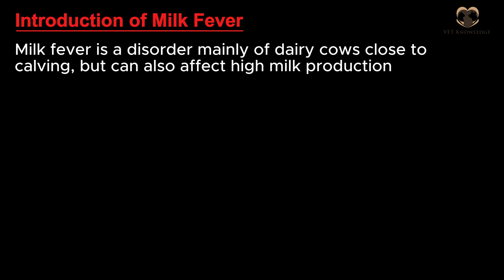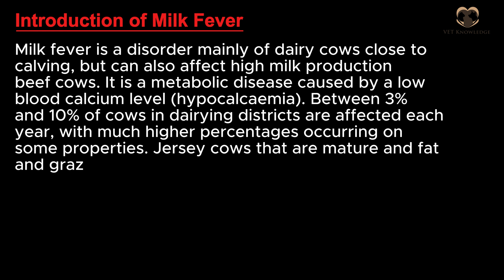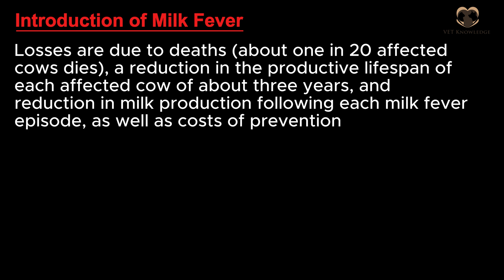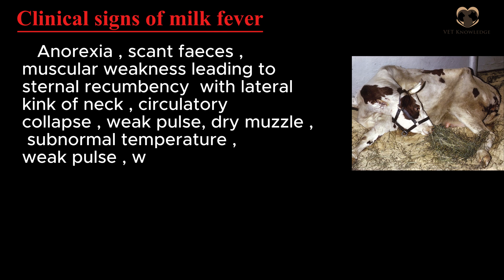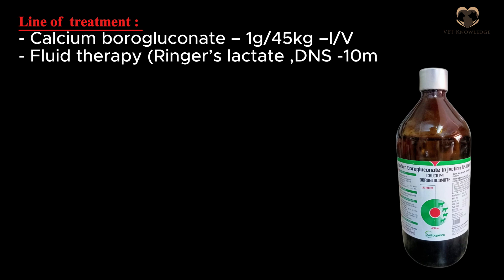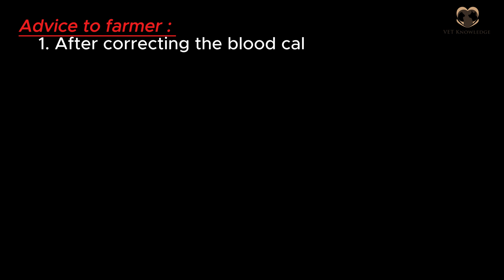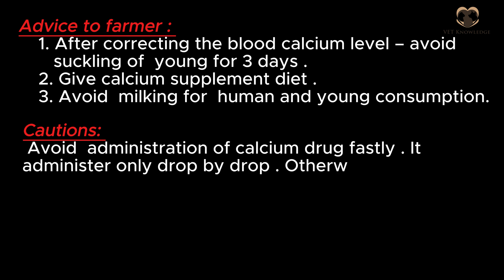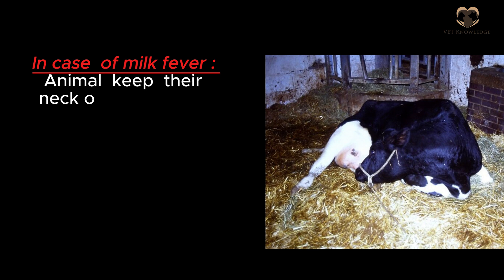Milk fever in cows treatment l Hypocalcemia in cows l milk fever prevention l VET Knowledge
Milk fever, also known as hypocalcemia or parturient paresis, is a metabolic disorder that primarily affects dairy cows around the time of calving. It's characterized by a sudden drop in blood calcium levels, leading to muscle weakness, tremors, and difficulty standing.
* Increased calcium demand: During pregnancy, the cow's body stores calcium for the developing fetus. After calving, the demand for calcium skyrockets to support milk production, exceeding the body's ability to absorb it from the diet.
 * Dietary factors: Diets low in calcium or high in potassium can increase the risk of milk fever.
 * Genetics: Some breeds and individuals are more susceptible to milk fever.
Symptoms:
* Early stages: Restlessness, muscle tremors, cold ears, and decreased appetite.
 * Later stages: Difficulty standing, recumbency (lying down), muscle weakness, and potential loss of consciousness.
* Calcium supplementation: Intravenous or oral administration of calcium gluconate or calcium borogluconate is the primary treatment.
 * Magnesium and potassium: These electrolytes may also be administered to support calcium absorption and muscle function.
* Vitamin D: In some cases, vitamin D supplementation can help improve calcium absorption.
Prevention:
 * Dietary management: Feeding a balanced diet with adequate calcium and phosphorus before and after calving.
* Anionic salts: Feeding anionic salts during the dry period can help prevent milk fever by lowering blood pH, which stimulates calcium mobilization from the bones.
* Vitamin D supplementation: Providing vitamin D during the dry period can enhance calcium absorption.
* Monitoring: Closely monitoring cows around calving for signs of milkfever.
Image of a cow with milk fever:
If you suspect your cow has milk fever, contact a veterinarian immediately for proper diagnosis and treatment. Early intervention can significantly improve the cow's chances of recovery.